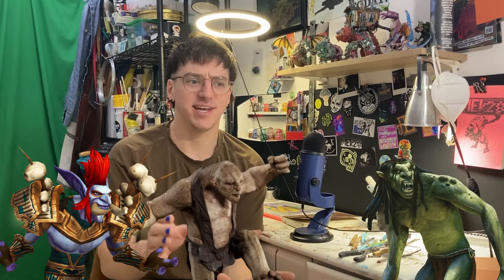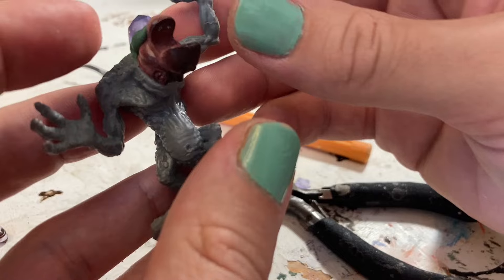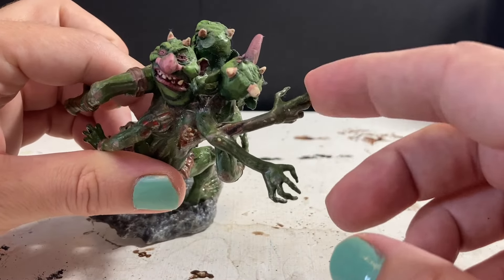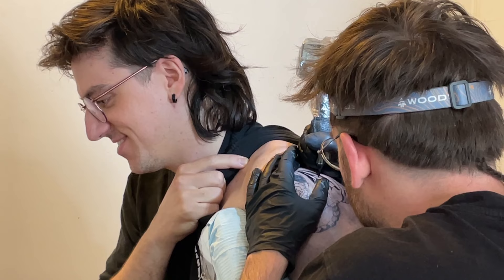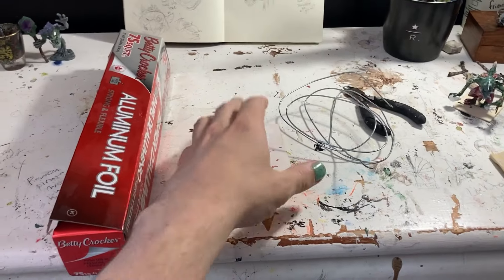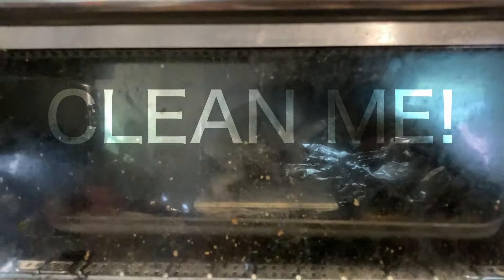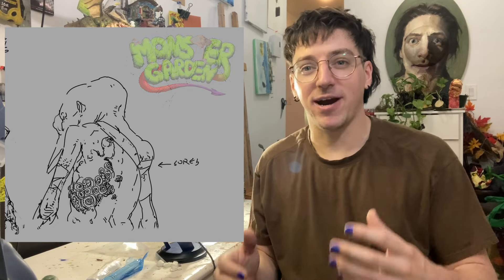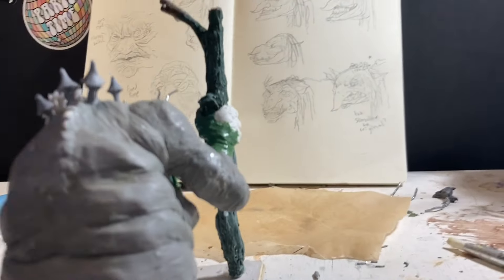Making my own Trolls for Warhammer the Old World!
Episode 2 of GOBLANDS: A series where I collect, sculpt, customize and paint an Orcs and Goblins army for Warhammer the Old World. In this episode I am sculpting and kit bashing custom trolls.

All music written by me.
You can listen to and download the music here!